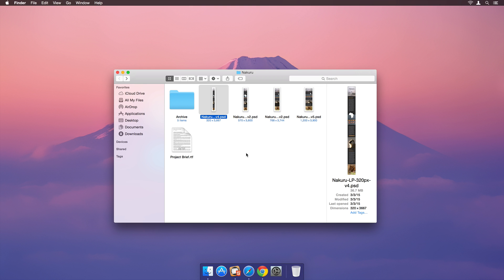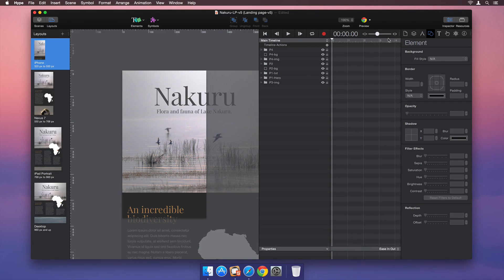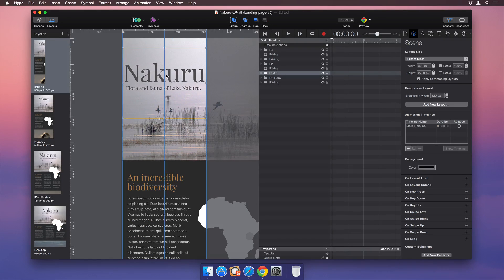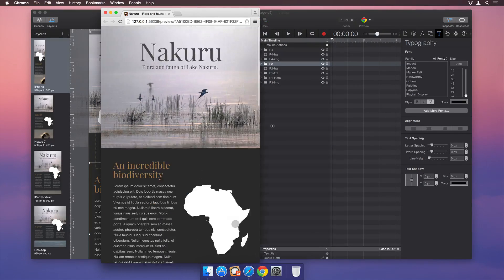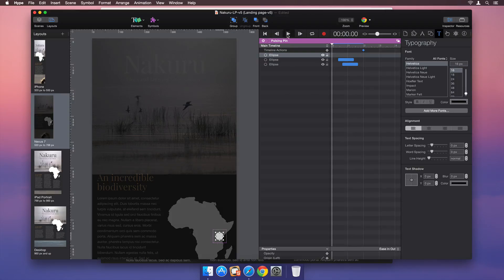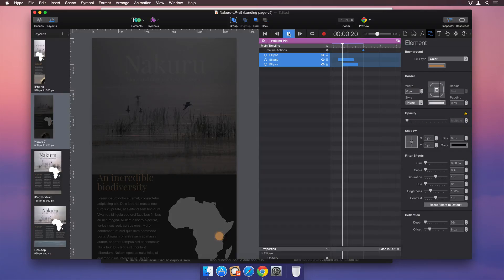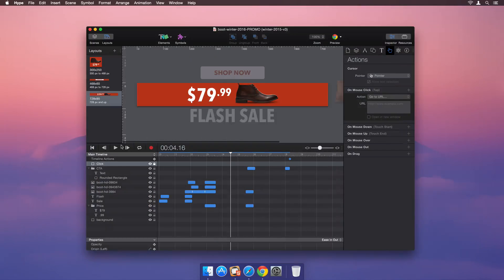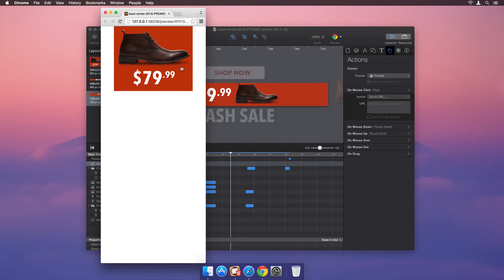Tumult Hype Professional: Responsive Layouts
With Responsive Layouts, Tumult Hype Professional makes it easy to design layouts and animations for multiple screen sizes.